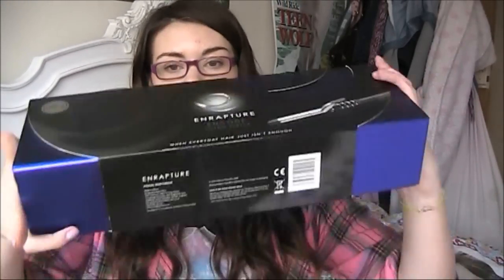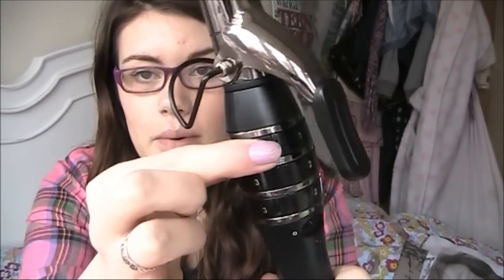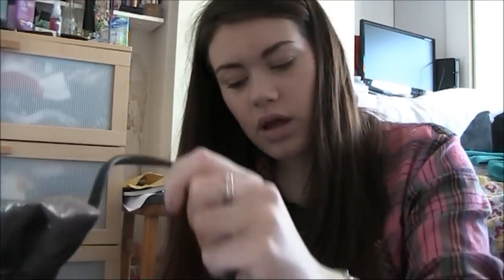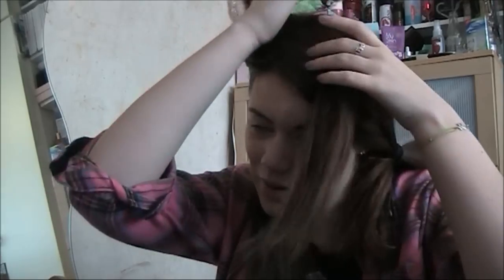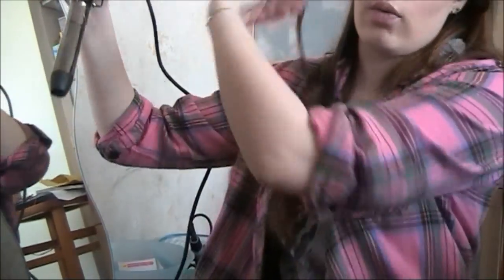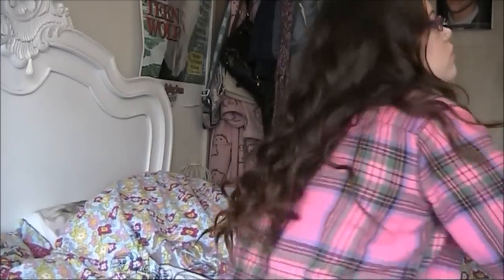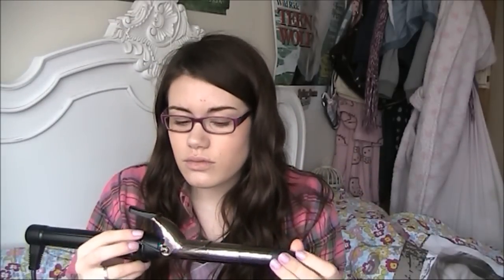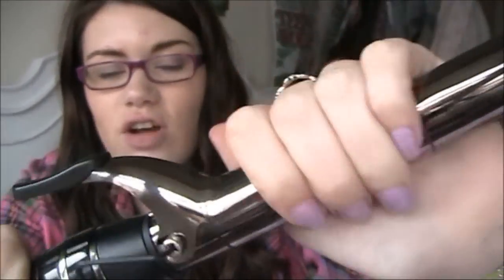REVIEW | Enrapture Totem Curler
PLEASE READ DOWN HERE FOR MORE INFO AND LINKS:
So, You all know how obessed i am with curling my hair. My hair is naturally very straight (tad more wavy if my hair is short) and i get so bored of this flat straight brown hair. So i love to use curlers, wavers or even my straighteners to create more body texture and CURLS. When i first got the totem out of the box i was like whoa, its so shiny (i'm a sucker for shiny stuff) and then i spent like half an hour curling my hair and marveling at it haha. Also its like a bit of awsome technology because of the three heat zones that you get to control and i love stuff thats like that :P Out of all the curlers i have ever owned i think this one gives me the most "my hair alsways looks like this" look, and yes... i LOVE it!! I think this is the perfect gift to give or ask for if its near your birthday (or any other holiday) or something to defo save up for if your thinking of purchasing a curler because there are so many options of what you can do with it. I reccomend you check out Enrapture (thats another reason i love this the name, enrapture.. makes me think of rapture off of bioshock, which you all know im obsessed with!..though im not sure many of you know what im talking about) anyway, check out their youtube channel because they have some professional VT type videos on all their products that point out all the functions better then my clumsy hands pointing at stuff.
I have a blog post coming very soon if you'd like to see more pictures etc the link will be here:

♡KIK: serenaoz (dont add mr if you want to talk about my feet...)

FTC: Enrapture kindly sent me this totem curler to review however this in no way sways how i feel or the review i have given. All Opinions are my own! I am NOT being paid to talk about this product. I am always 100% Honest ♡